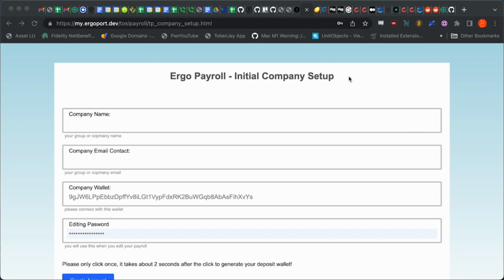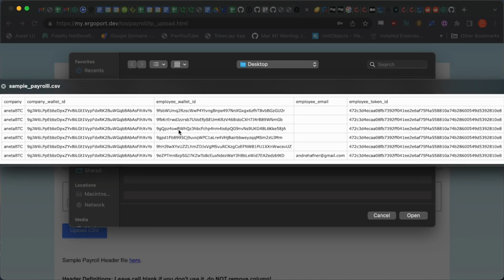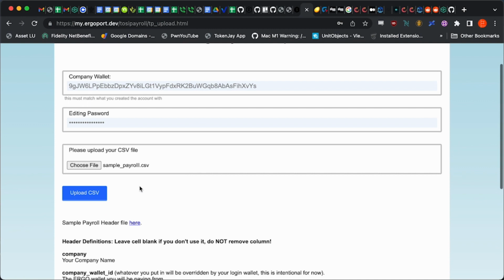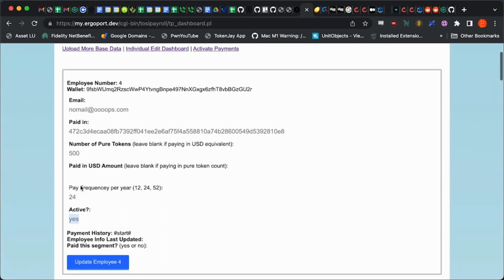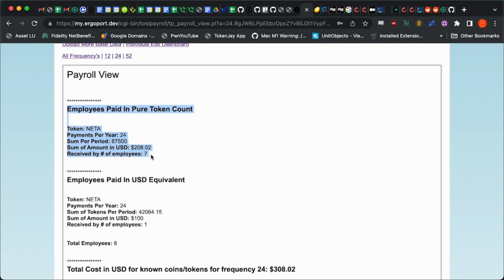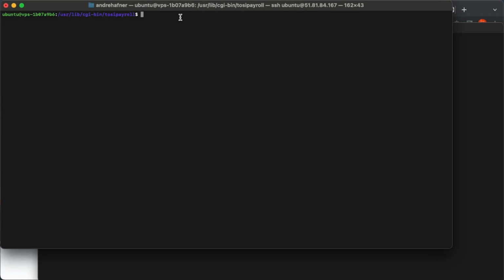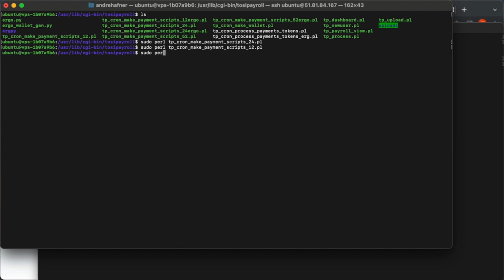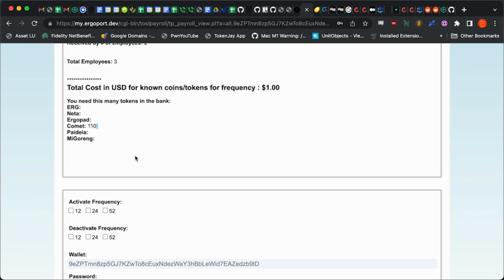Ergo Payroll | Ergo Summit - Mining & Minting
A presentation by qx() on the ErgoHack V project Ergo Payroll.

For more information on ErgoHack V or to participate in the next one,